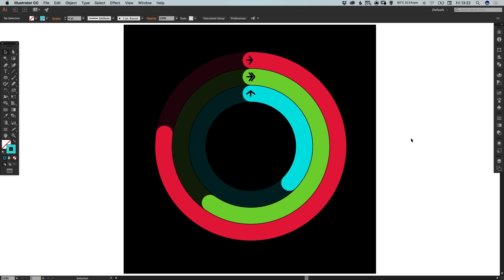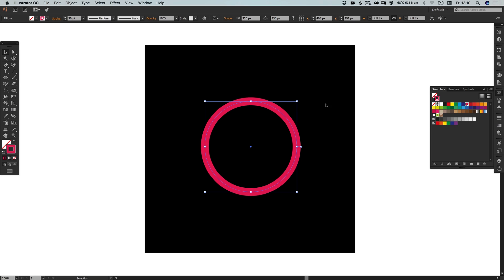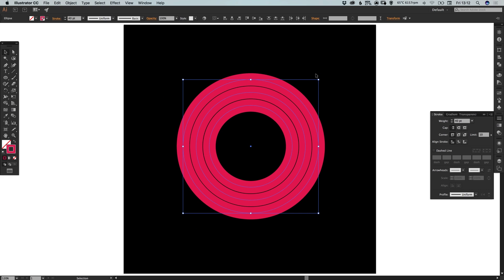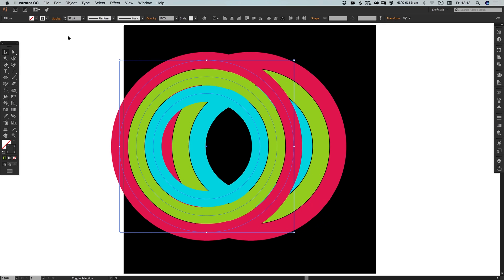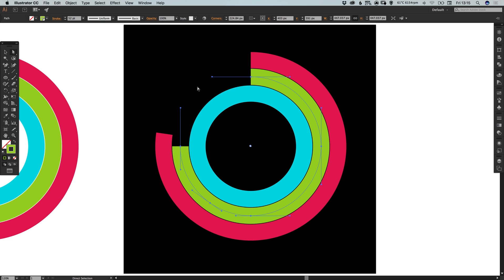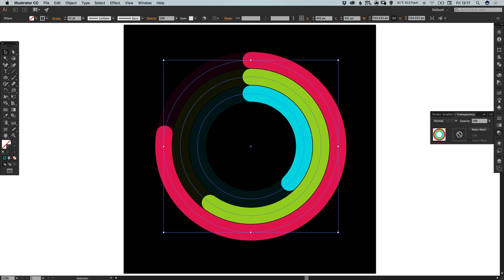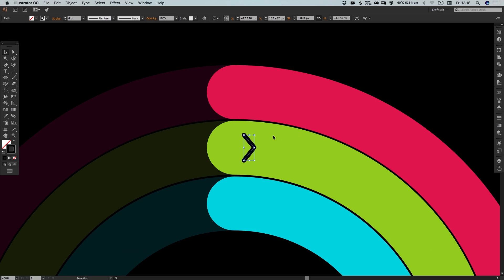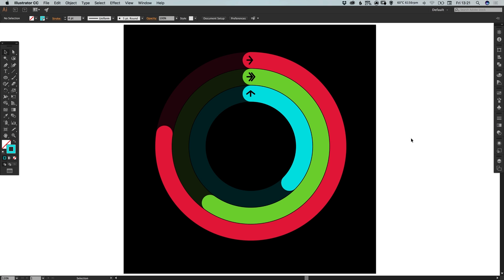Design an Activity UI Illustrator Tutorial